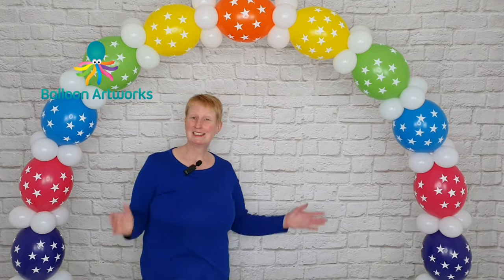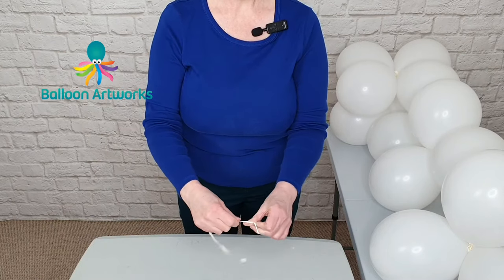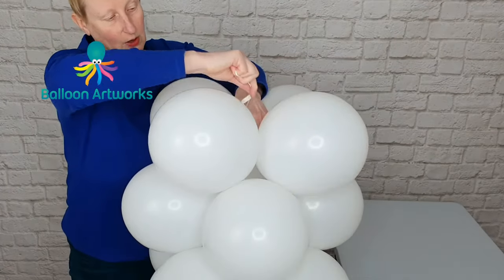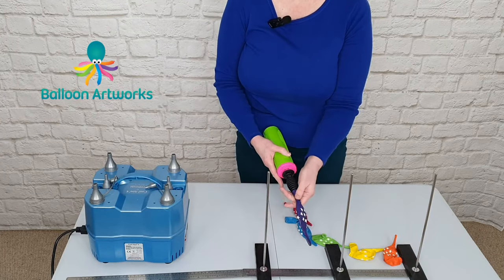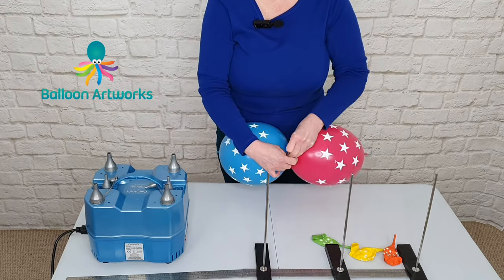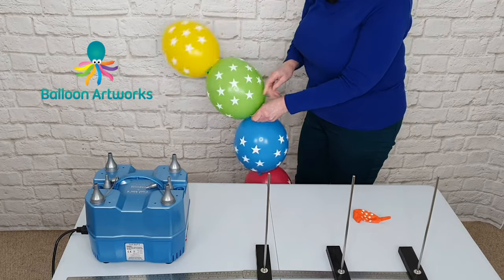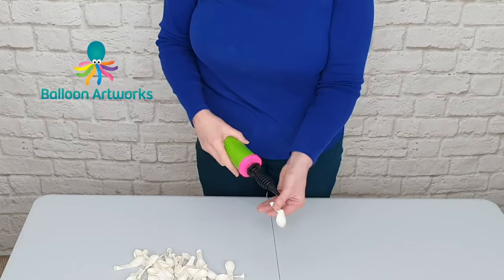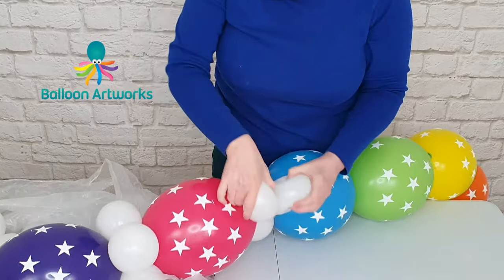🎈QuickLink Balloon Arch No Helium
Here's my beginner’s tutorial showing you how to make an easy balloon arch.

This video is intended for beginners who want to learn how to make a balloon arch without using any helium, and for DIYers wanting to decorate their own indoor event.  Please note, this style of balloon arch is not suitable for outdoor use.

▶ Interested in booking Melanie for an event (Derbyshire and Nottinghamshire only).  Complete my contact form here and tell me all about your special celebration

How to Make a Cake Table Balloon Arch / DIY Table Balloon Arch / Table Top Balloon Arch

Melanie Allen is a professional balloon artist and balloon decorator working in Derbyshire and Nottinghamshire in the UK.  Melanie established her Balloon Artworks business in Ripley in Amber Valley and enjoys creating unique balloon art and balloon decor for her clients' events from birthday parties and Christmas parties, anniversary celebrations, weddings and corporate events.  Melanie set up her Balloon Artworks YouTube channel to share her passion for balloon art and she is proud to have qualified as a Certified Balloon Artist.

This video tutorial is packed full of my pro tips tips for making a fun balloon arch for your indoor event, including:

- What balloons do I need to make a balloon arch?

- How to make a quick and easy balloon base for my arch.

- How to inflate Quick Link balloons.

- How to tie Quick Link balloons together.

- What weights to use for my balloon arch - otherwise it won't stand straight!

If you’ve got any questions about any of the techniques used in the video, just post your question in the comments section below - I try to reply to all comments and questions as soon as I can.

If you'd like to see more of my balloon tutorials, simply subscribe to my Balloon Artworks channel and click the Notification Bell icon so you don't miss any of my future videos 🎈

🎈 If you are thinking of taking up balloon art professionally, I would always recommend you attend some face-to-face training with a professional body or other reputable provider in your area.